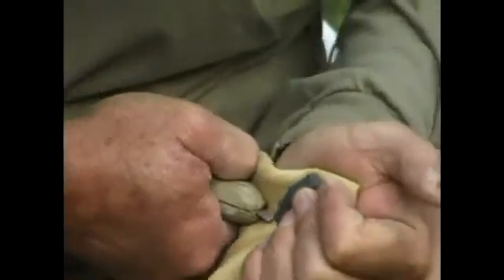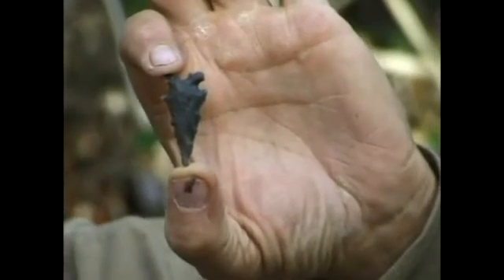How to Make a Hornstone Arrowhead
How to Make a Hornstone Arrowhead. Part of the series: Techniques for Flintknapping. How to make a hornstone arrowhead in this free How-to video.